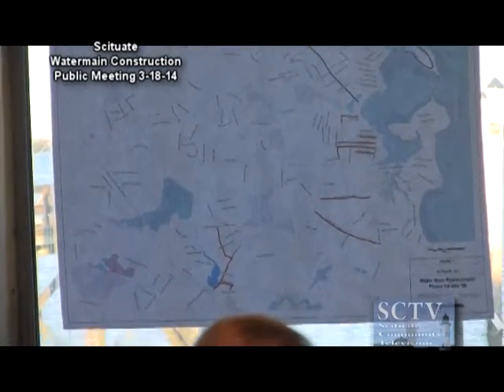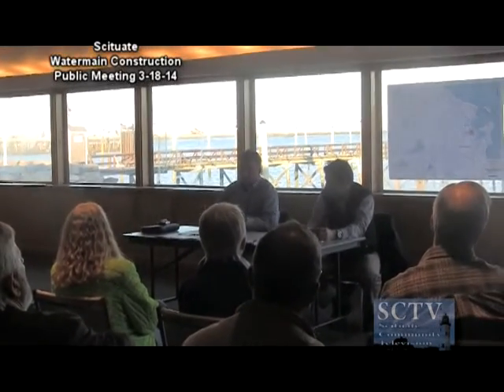Scituate Water Meeting 3-18-14